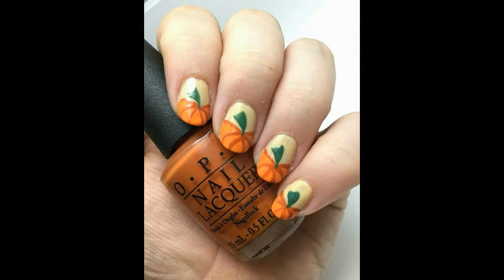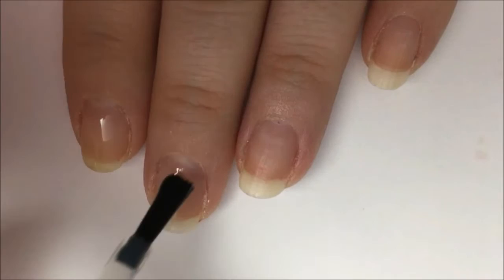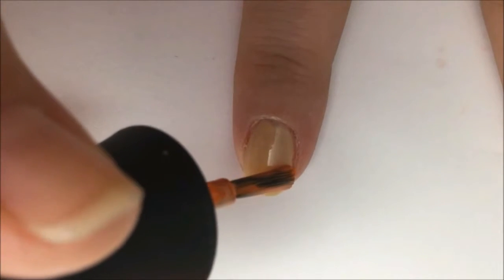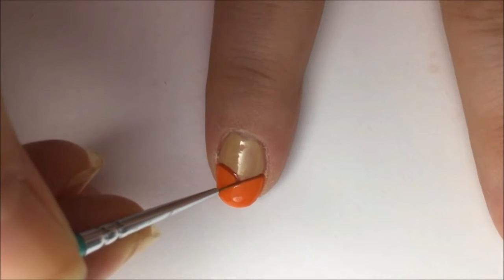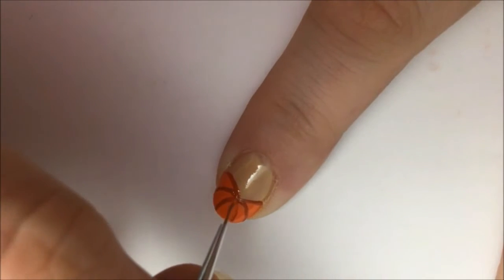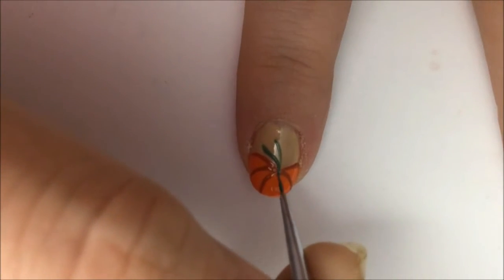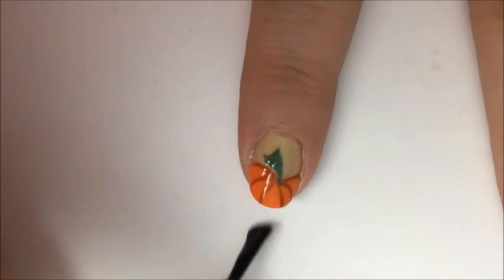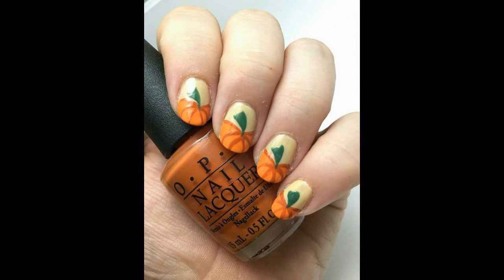Halloween Fall Nail Art - Pumpkins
A cute and easy pumpkin nail art tutorial for Fall, Halloween.

Hashtags For Me